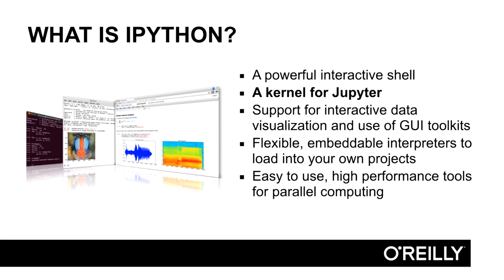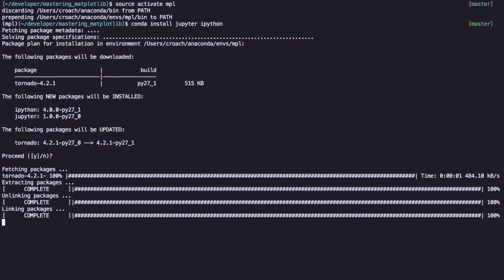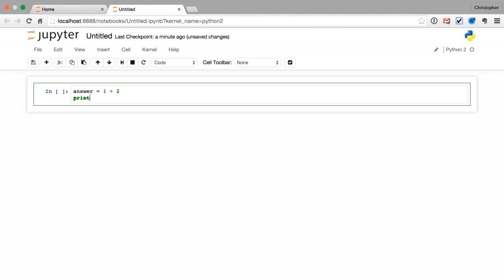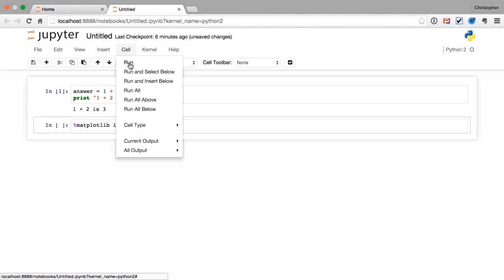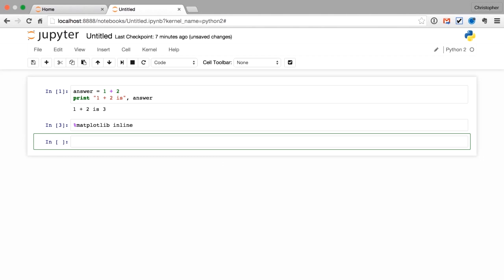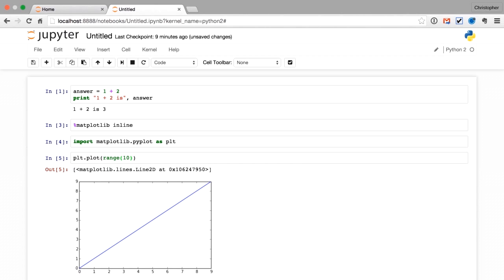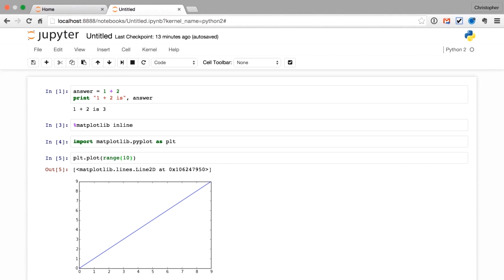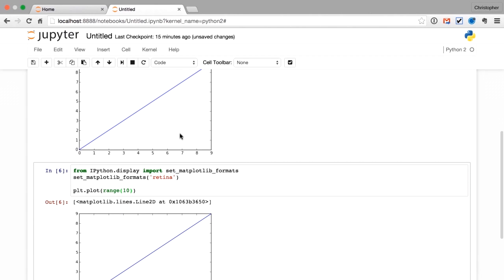Matplotlib for Developers | Using Matplotlib with Jupyter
In this video from our Matplotlib for Developers training course, expert author Christopher Roach will teach you how to use Matplotlib from within a Jupyter Notebook.

More details on this Matplotlib for Developers training course, as well as more free lessons, can be found